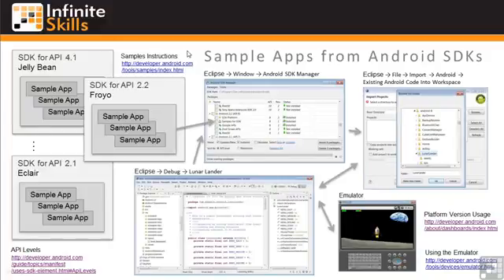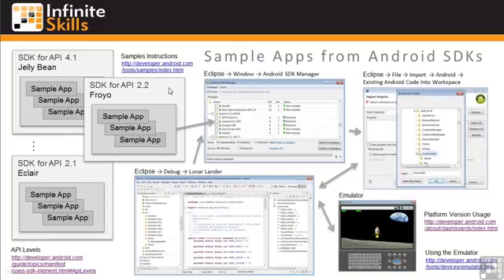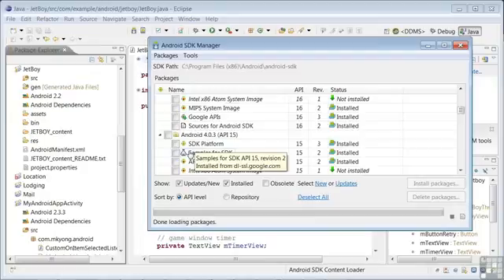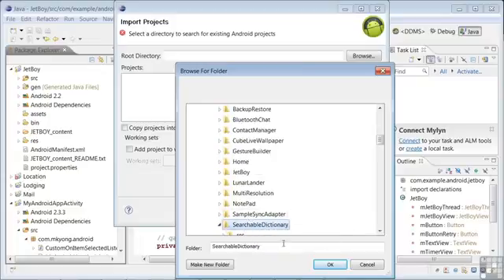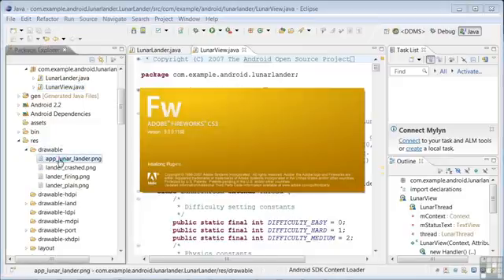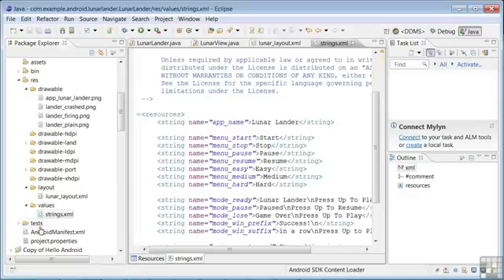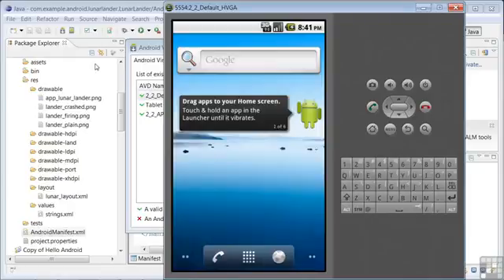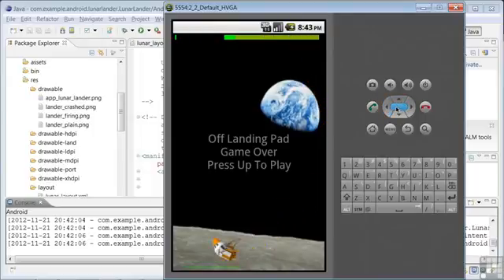Android Development System Part 2